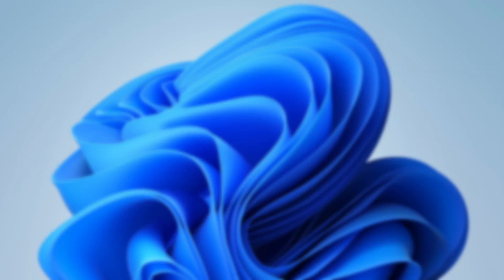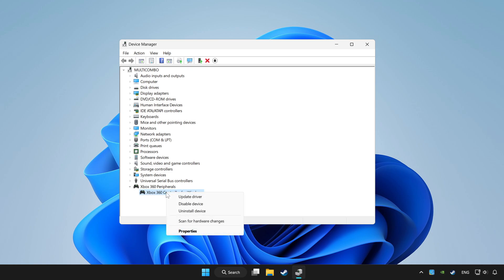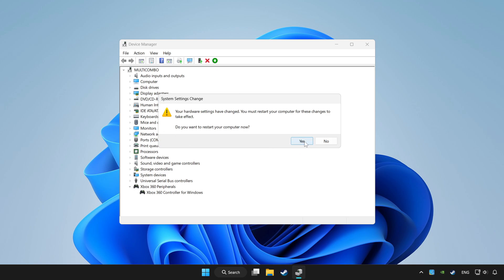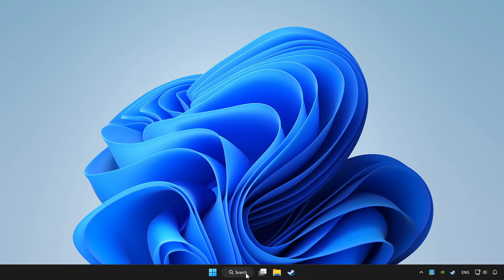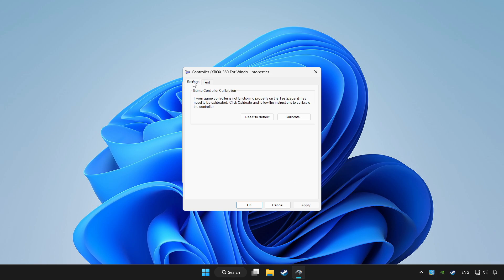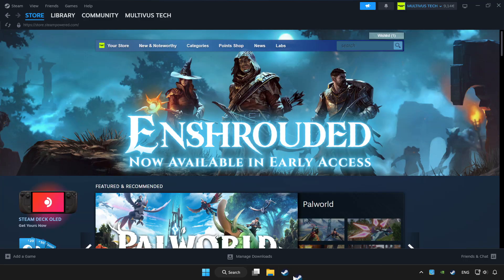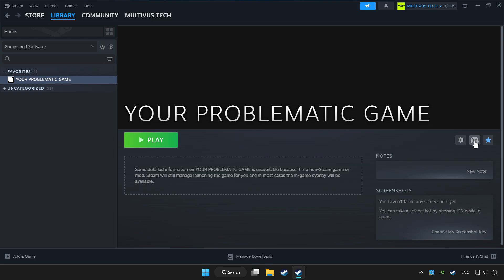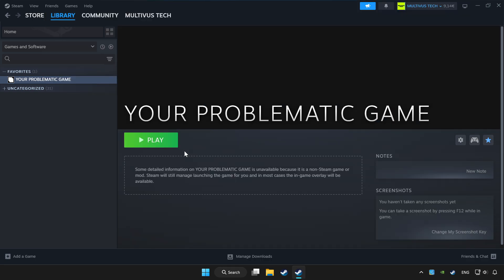FIX Dungeons & Degenerate Gamblers Controller/Gamepad Not Working on PC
I'm going to show How to FIX Dungeons & Degenerate Gamblers Controller/Gamepad Not Working on PC